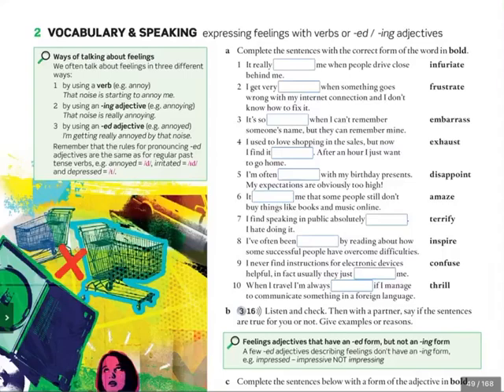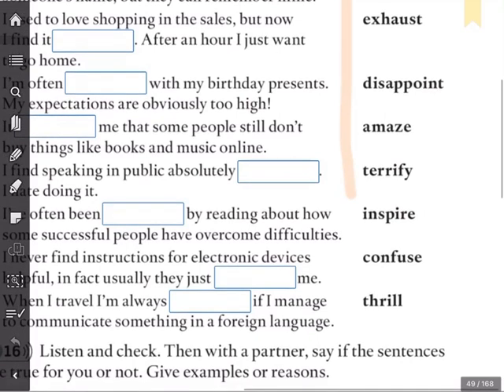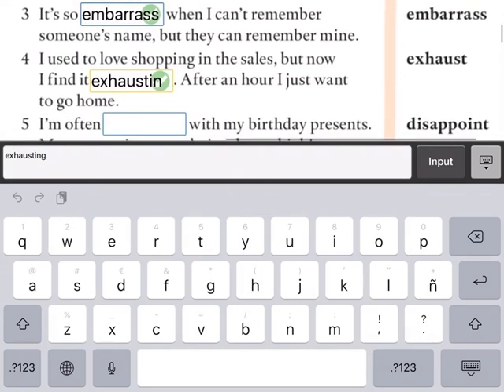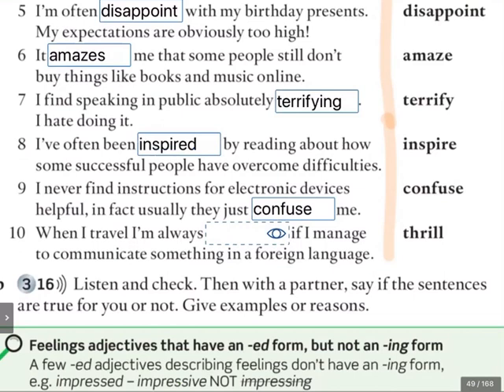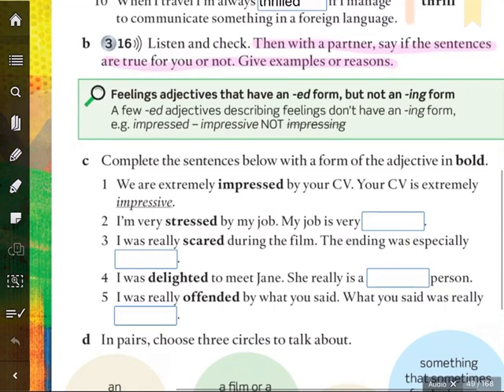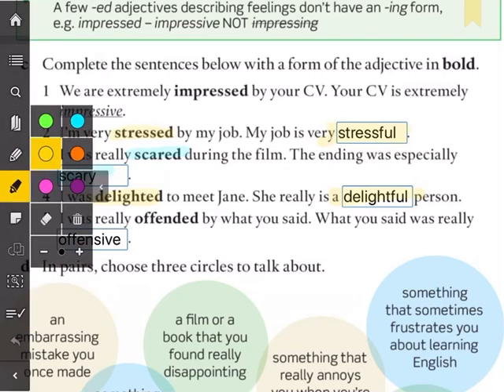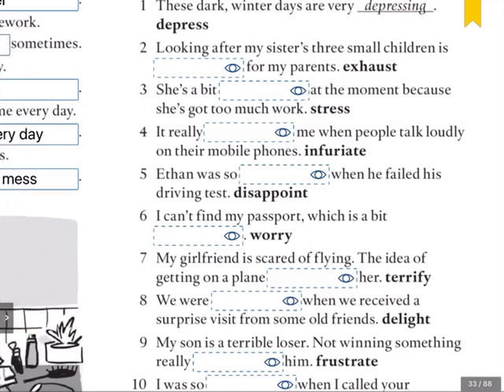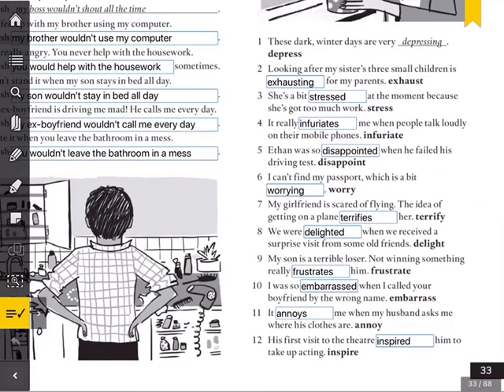Upper-intermediate, page 49, ex.2 (vocabulary & speaking)